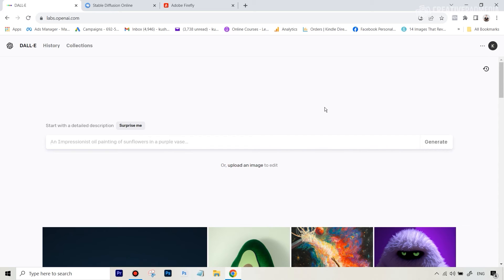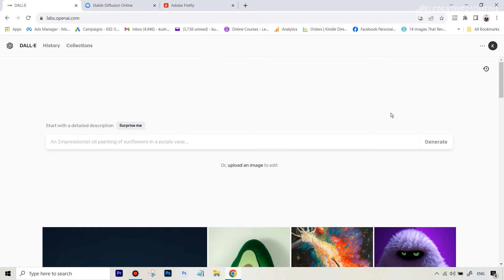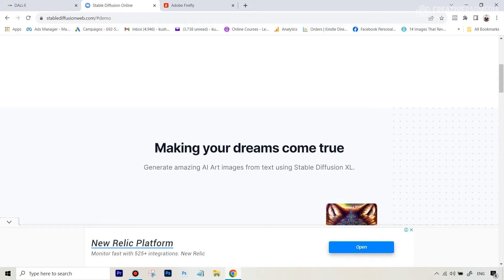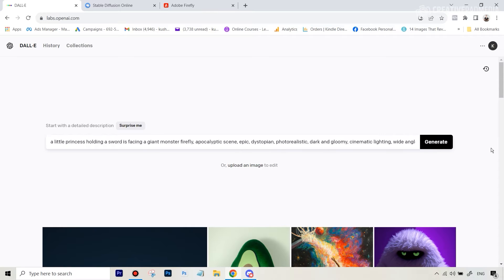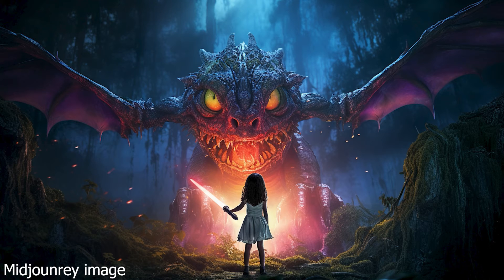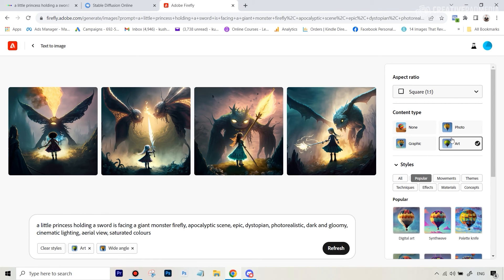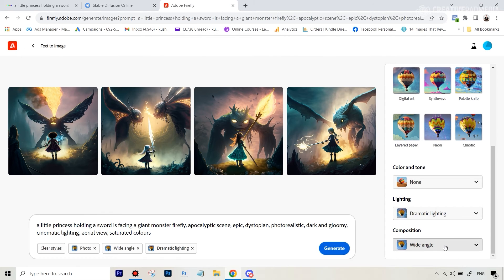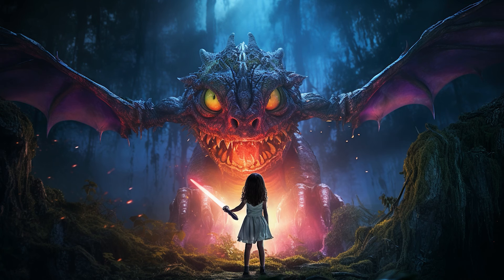Midjourney vs Dall-E vs Stable Diffusion vs Adobe Firefly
In this video we will be comparing the quality of image generation in Midjourney, Dall-E, Stable Diffusion and Adobe Firefly. We will be using a common prompt to compare the results we get in the different software.

This video is from our course called Midjourney AI Crash Course, which has 35 videos and 3 hours of content.